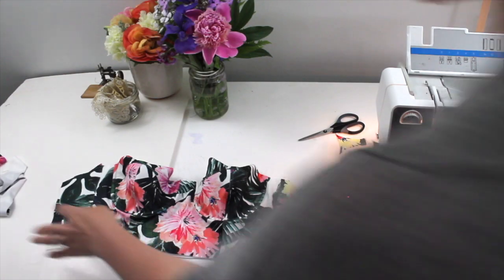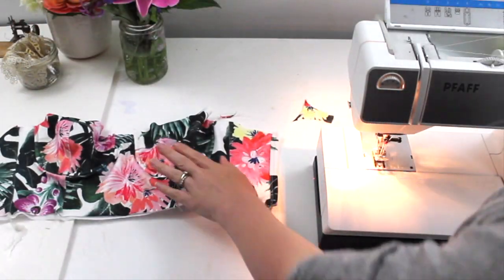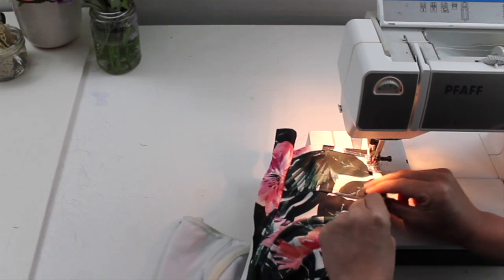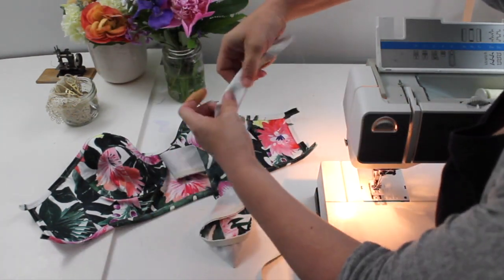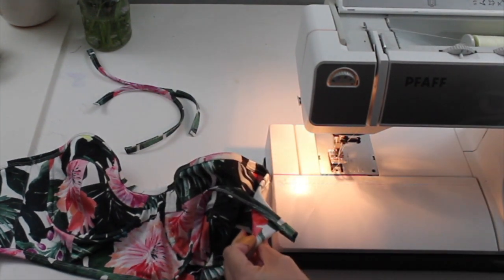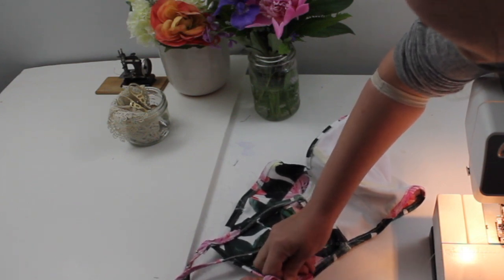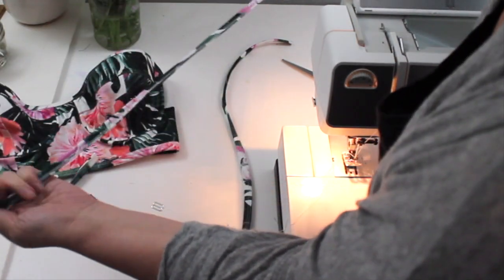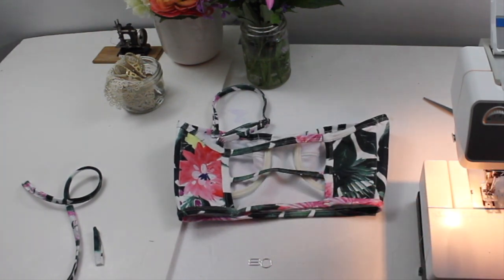How to Sew a Strappy Cindy Bikini Top Part Two - Binding and Straps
In part two of the Cindy Bikini Top video tutorial I'll show you how to bind the edges in self fabric and how to make self straps!